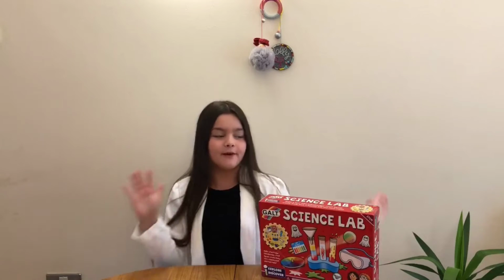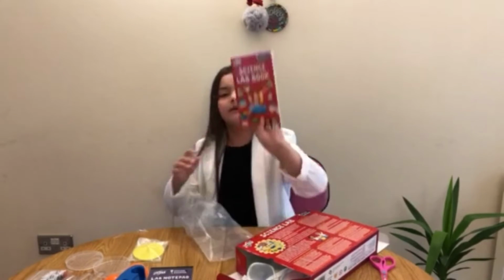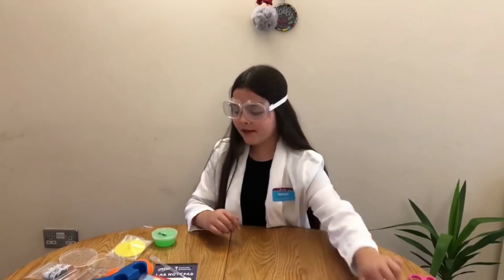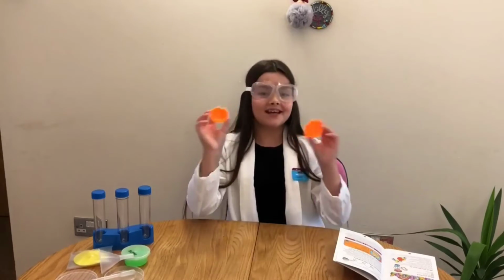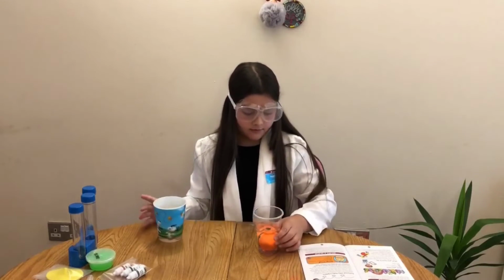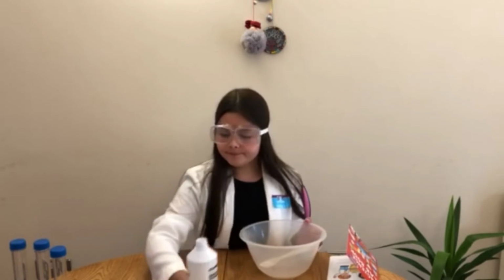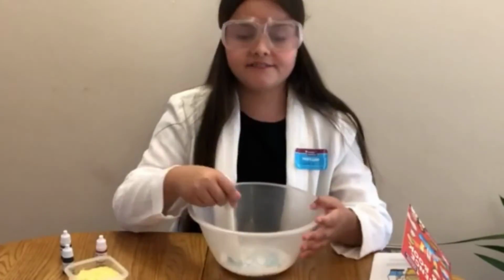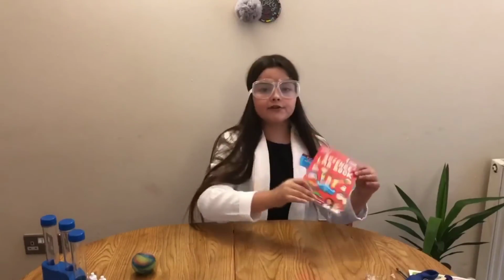Science Lab/ Crystal Bouncy Ball and Slime making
Hi, Cookie fans! In this video I am unboxing Science Lab kit and I am making a crystal ball and slime.